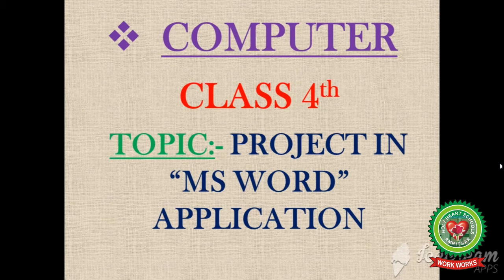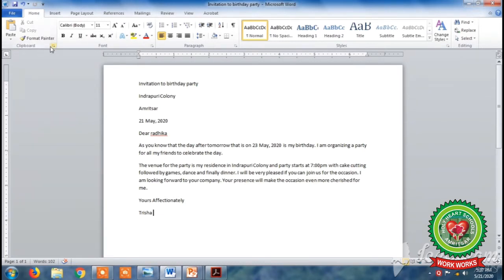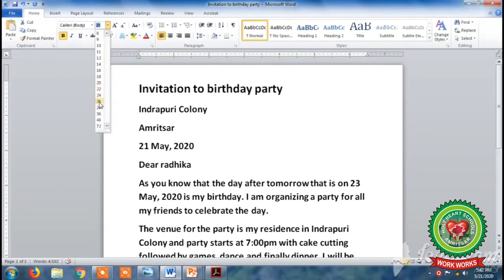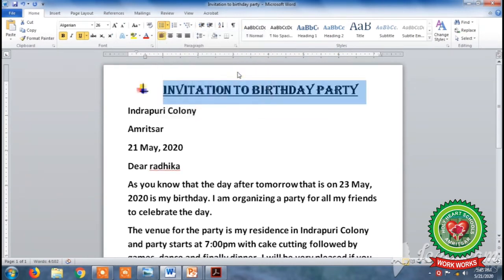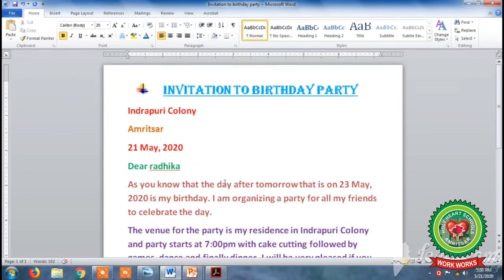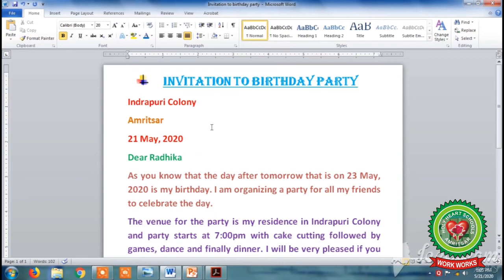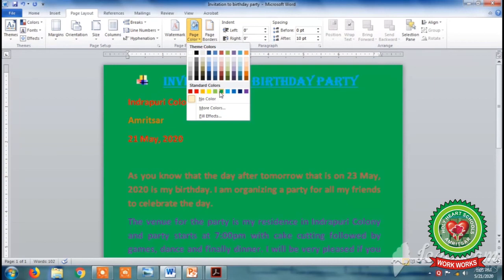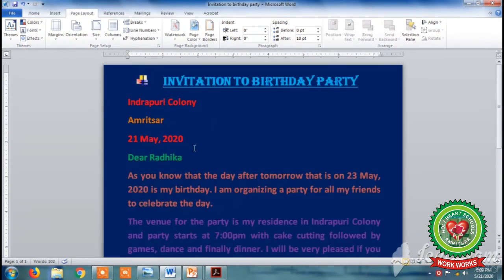Formatting a Document Day 3 | Class 4 | Computer | Holy Heart Schools | 10 June